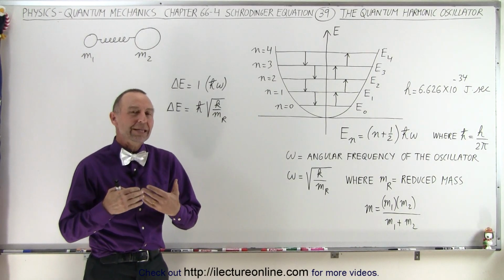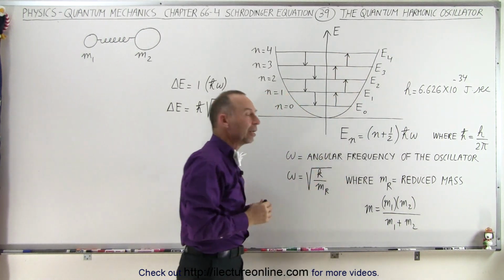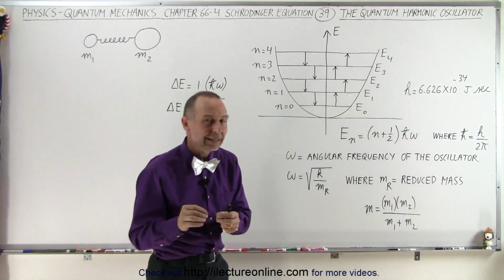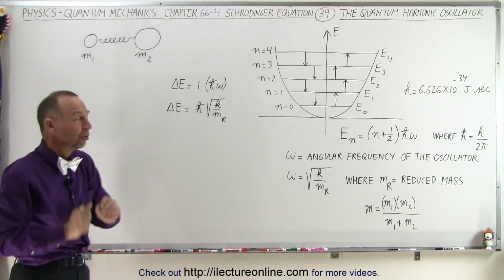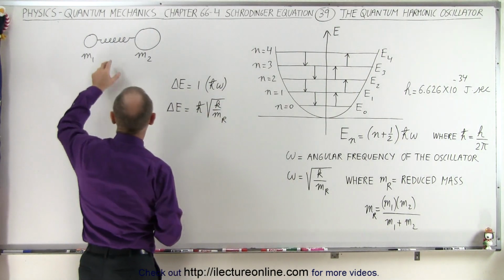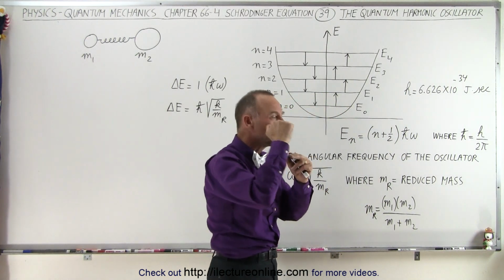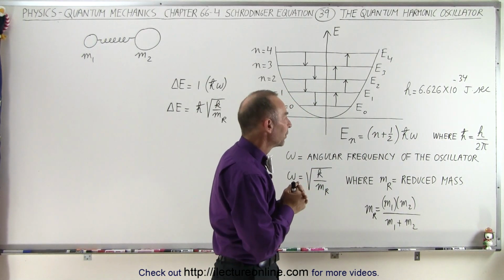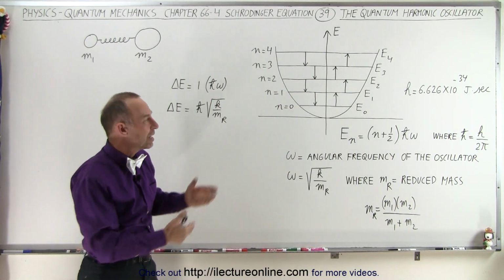Physics - Ch 66 Ch 4 Quantum Mechanics: Schrodinger Eqn (39 of 92) What is the Quantum Oscillator?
In this video I will explain the quantum mechanics simple harmonic oscillator instead of the classical mechanics simple harmonic oscillator (see previous video). The difference between them is in quantum mechanics the energy quantized. Meaning the energy in the oscillator must have specific values. Energy values E0, E1, E2, E3, E4 are associated with levels n=0, n=1, n=2, n=3, n=4, and so forth.